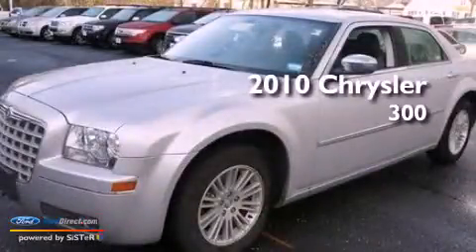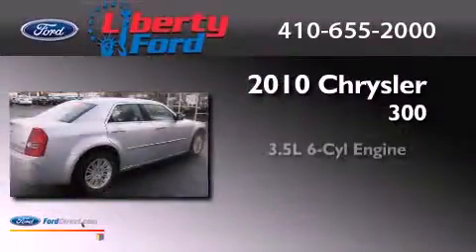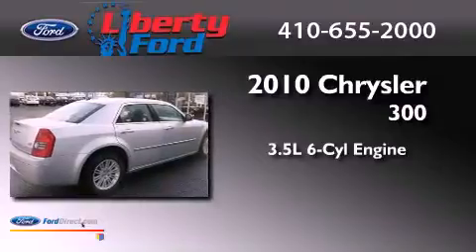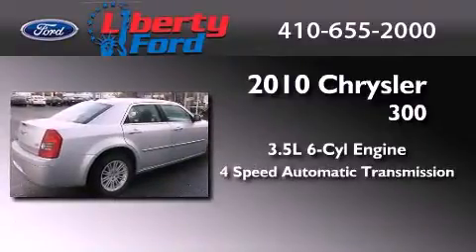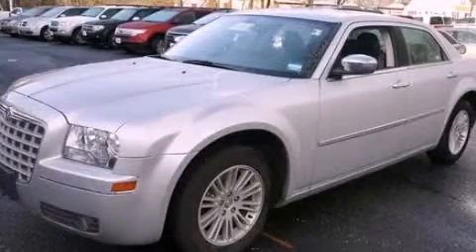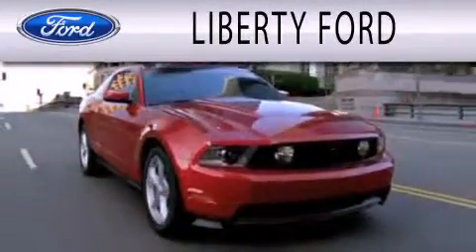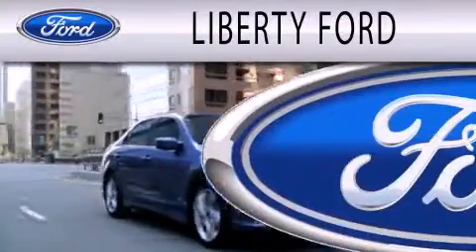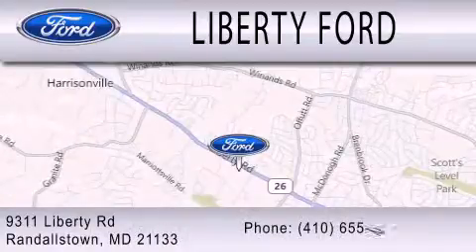2010 Chrysler 300 Randallstown MD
Year : 2010
 Make : Chrysler
 Model : 300
 Engine : 3.5L V6 24V MPFI SOHC
 Trans . : 4-SPEED AUTOMATIC
 Exterior : BRIGHT SILVER METALLIC
 Miles : 38,910
 Interior : DARK SLATE GRAY
 Stock : PA1915